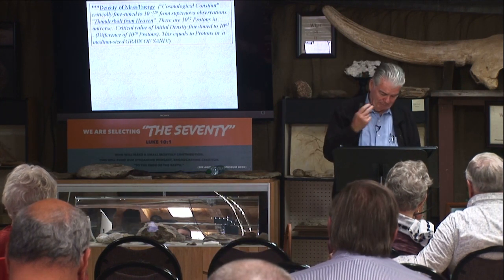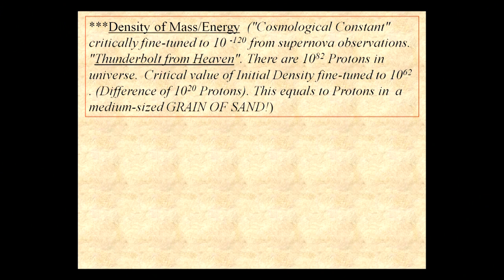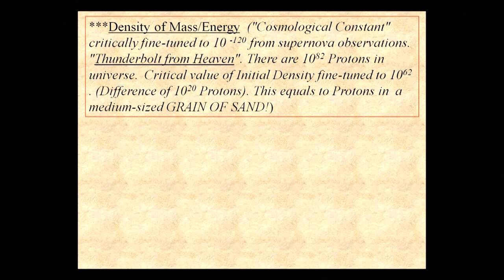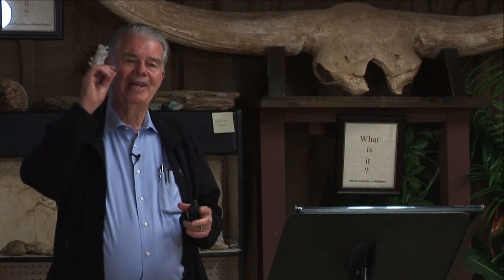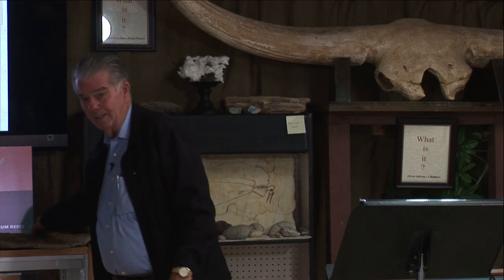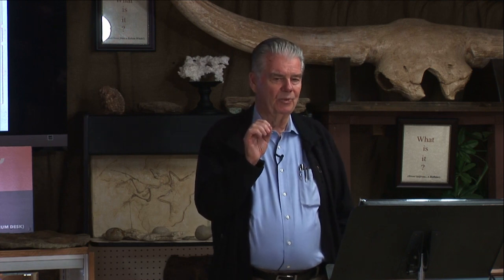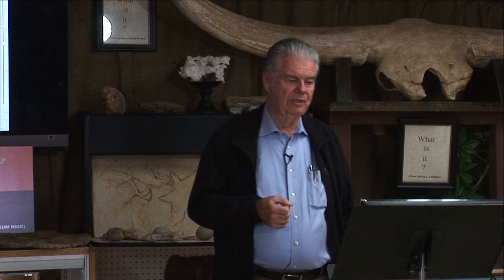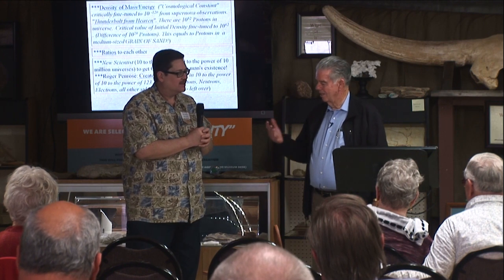The Cosmological Constant